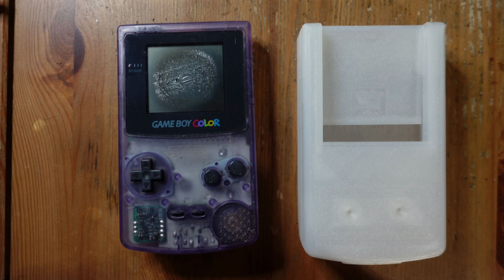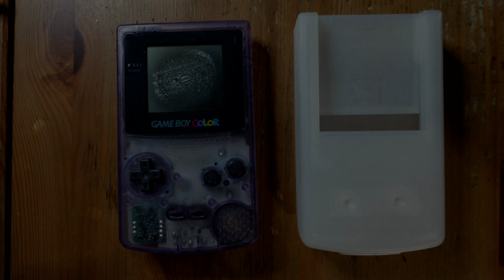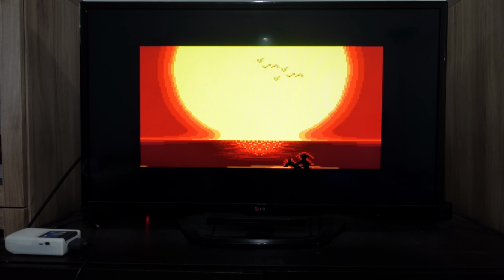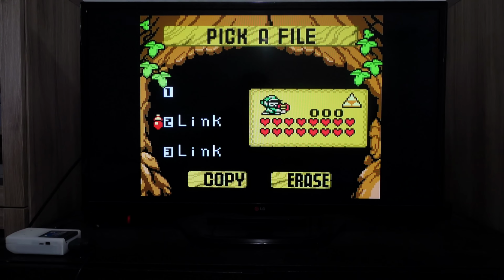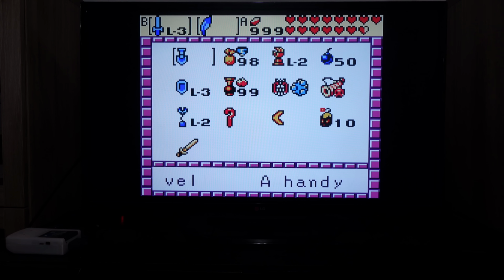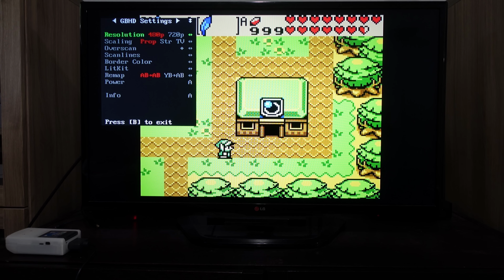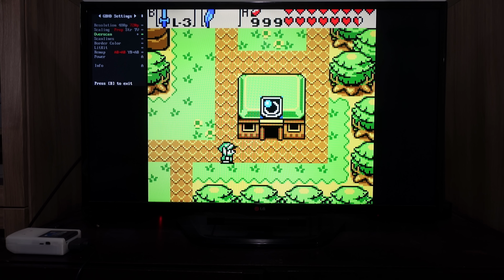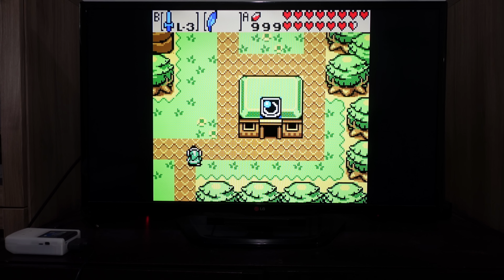Add HDMI to your Game Boy Color! GBHD Color installation and demonstration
The Game Boy Color is one of the iconic handheld consoles of the 90s that had an excellent library of games and offered full backwards compatibility with its predecessor. Now there is a way to enjoy these games using original hardware, scaled up to 720p on a modern display! For this week's Fix it Friday, we will install the GBHD color by Gamebox Systems, which allows you to connect a GBC to a monitor with HDMI!